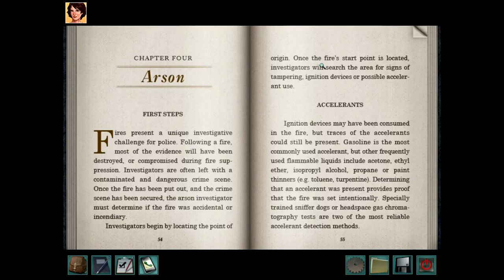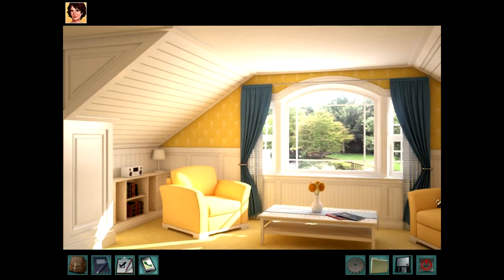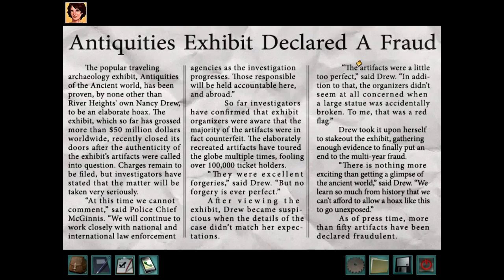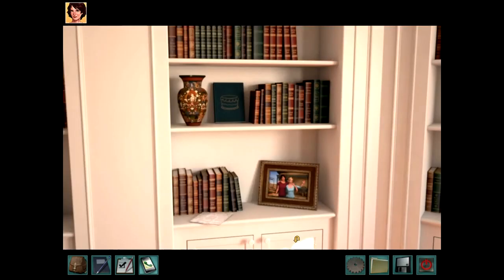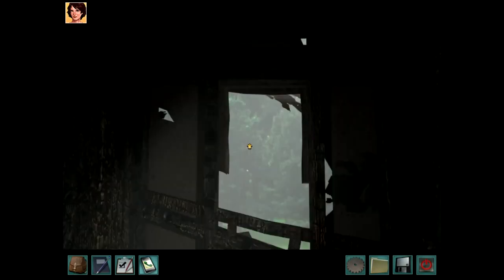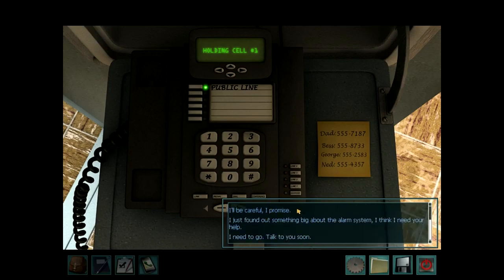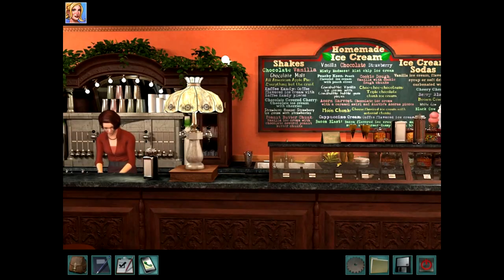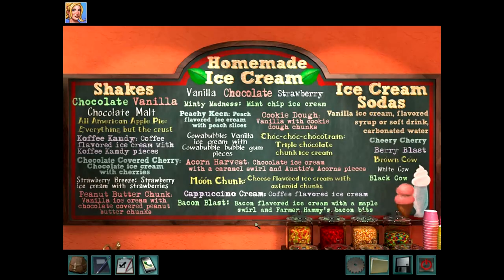Nancy Drew: Alibi in Ashes S3 - The Scene of the Crime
(Originally uploaded Jan 19, 2016)
George searches through Nancy's house and goes back to the initial point the fire started to report back to Nancy.  Bess questions suspects at Scoops.

Alibi in Ashes is the 25th installment in the Nancy Drew point-and-click adventures by Her Interactive.  Nancy Drew is taking part of her hometown's Clues Challenge when a lead on a clue leads to the destruction of the townhall, with everyone pointing at her as the culprit.  Follow Nancy and her friends as they attempt to clear her name and catch the real arsonist.

All rights to Nancy Drew: Alibi in Ashes are owned by Her Interactive.

Links/Shop At